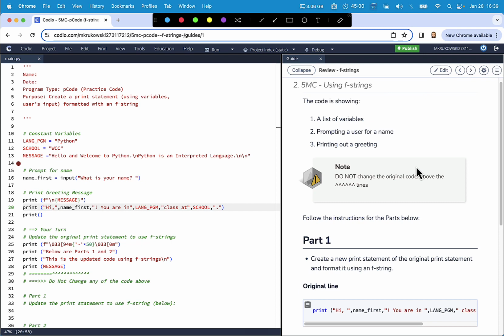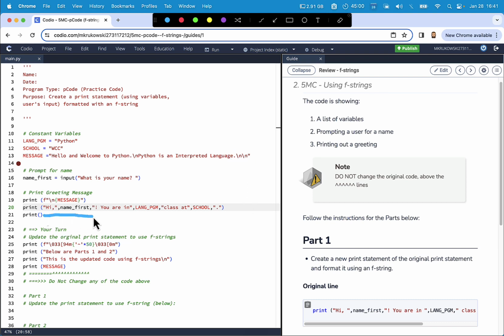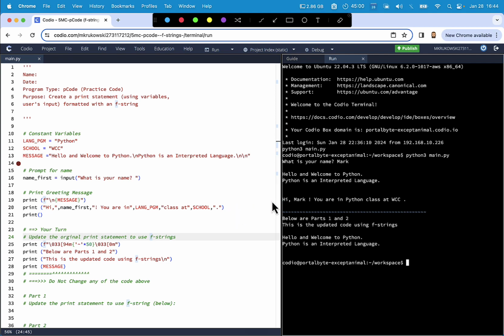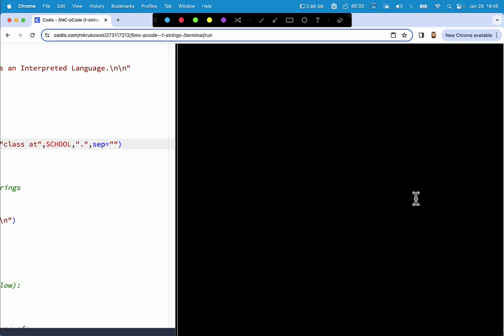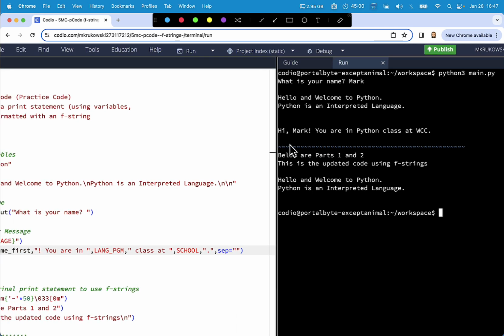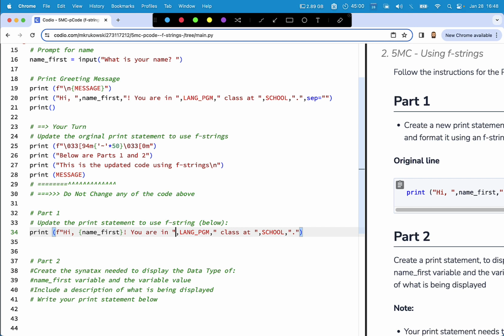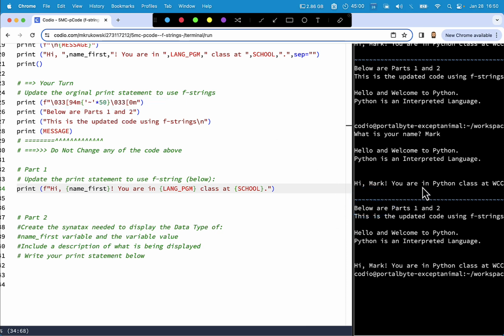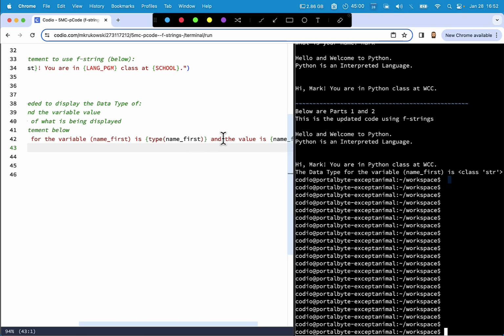5MC-Lab03a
Getting a little bit fancier with printing f-strings